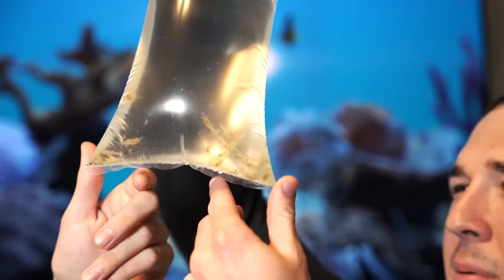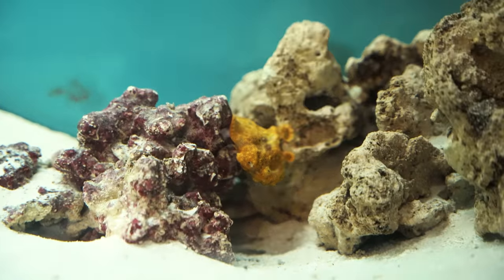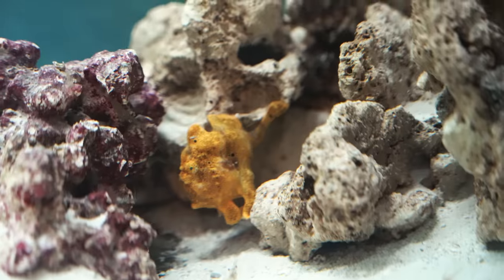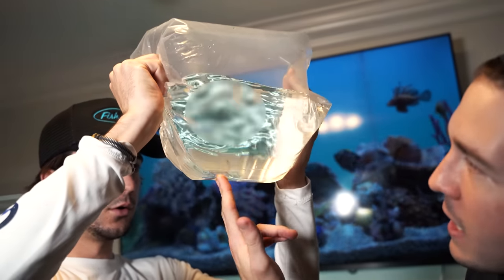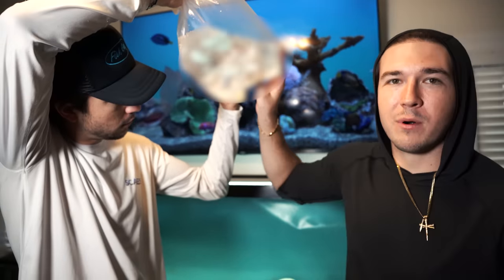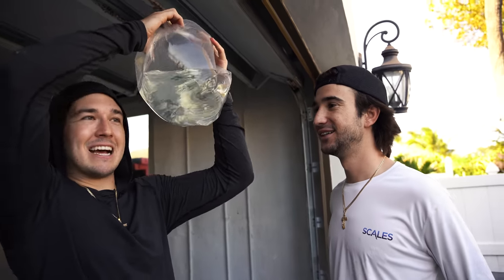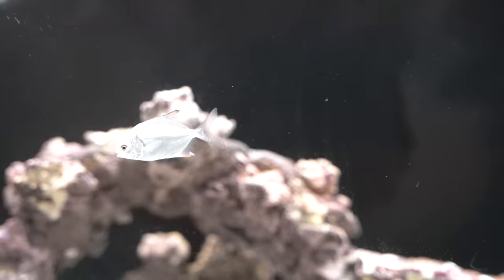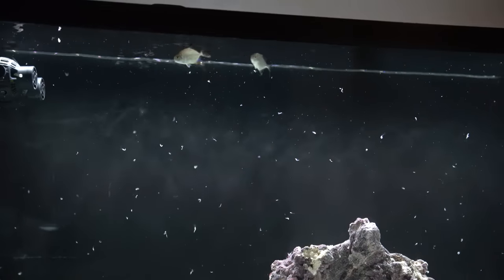This Website Sold Me ILLEGAL FISH...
🔥Support the boys & manager brooke by getting yourself a piece of Fish Guy apparel!

This Website Sold Me ILLEGAL FISH... Mystery Box

Jack's Instagram: @fishguyjack
Brooke's Instagram: @Brookegentile
Chris's Instagram: @fishguychris_
Tiktoks: @thefishguys_

CAMERA EQUIPMENT:
SHOT GUN MIC
LAV MIC
CAMERA GIMBAL

What's up Fish Guys and Gals! Welcome to the Barbs Buzzin Youtube Channel! This channel is all about having fun and making you all laugh while sharing our hobby of fishing, fish keeping, and love for South Florida with you all. It is our mission to entertain you guys and help brighten up your day! We hope you all enjoy our videos and know that we could not do any of this without your support! Thank you all for your support! Fish Guys are going to the moon!